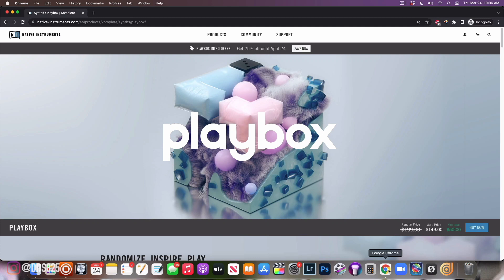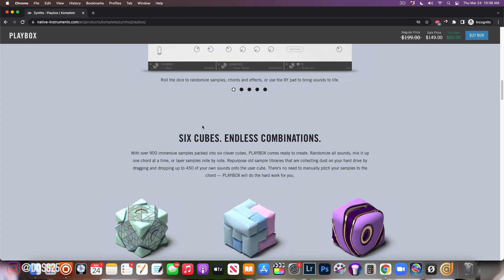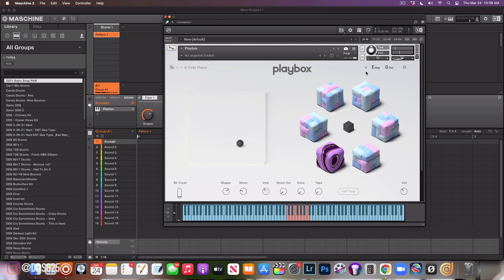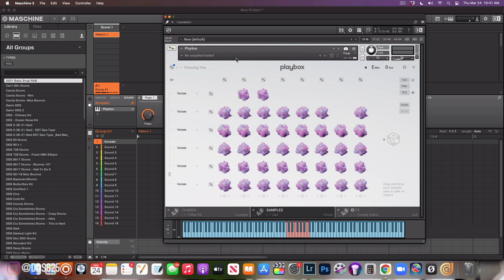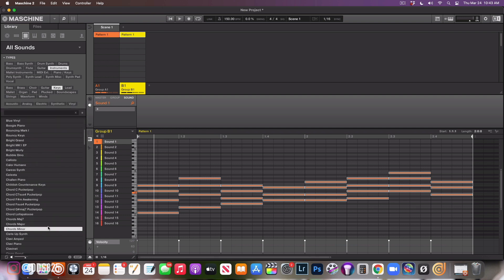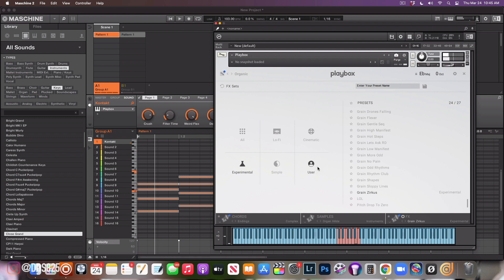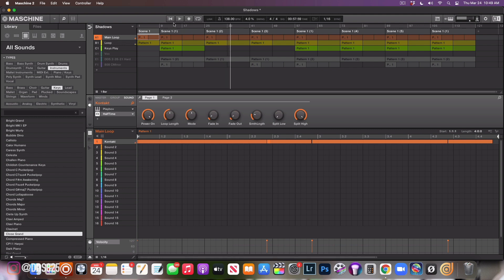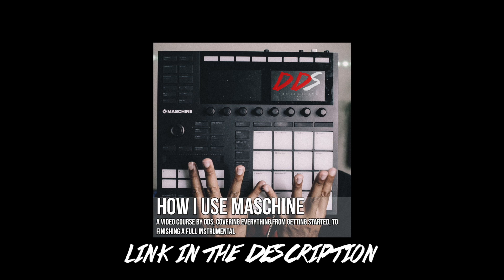Playbox! New Native Instruments Instrument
Upload your music to streaming services such as Spotify, Apple Music & More